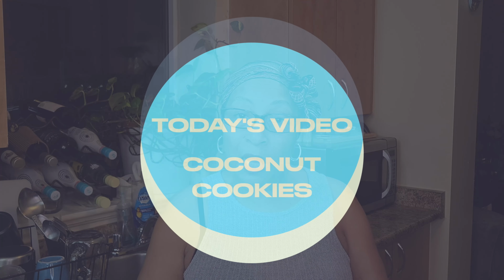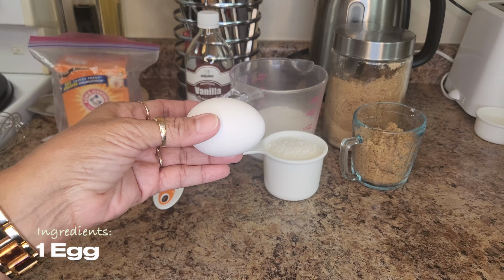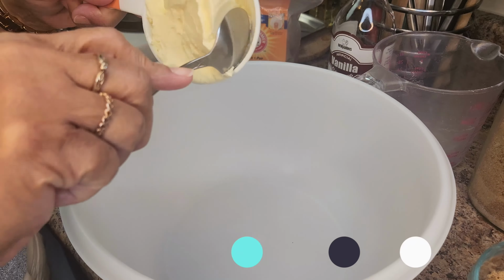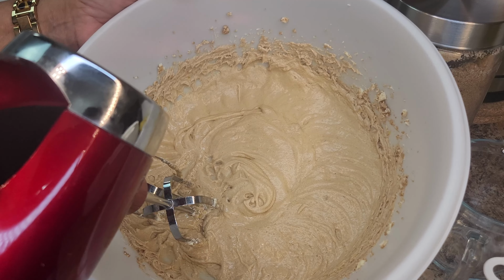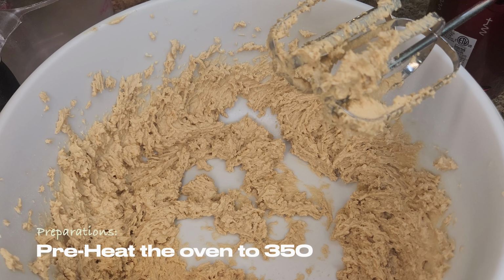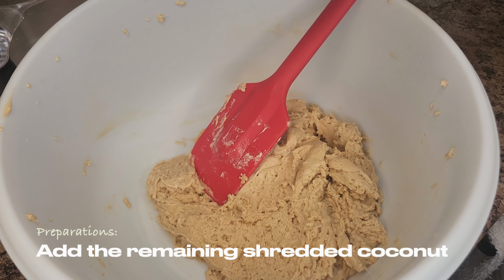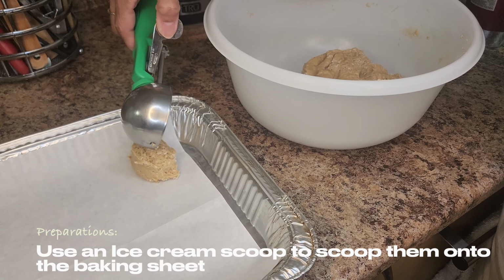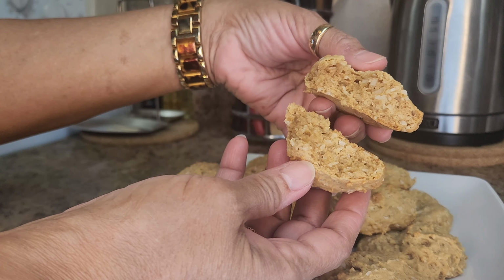The Softest Coconut Cookies You'll ever Try | Arelees Delites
Today, I am baking the Softest Coconut Cookies. It's a great dessert option for a family and friends gathering.

Dough setting time :  10-15mins
Baking time: 11-12mins

Please watch to the end to find out how it comes out!!!

The family will love it!!!

 Let me know what recipes you want me to try in the comments

Artist : Positive Fuse
Song: French Fuse